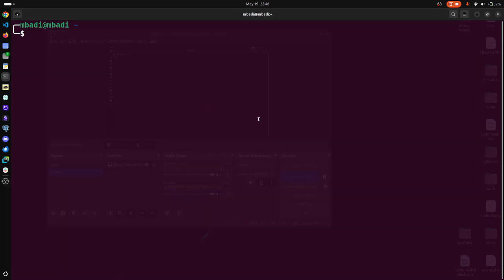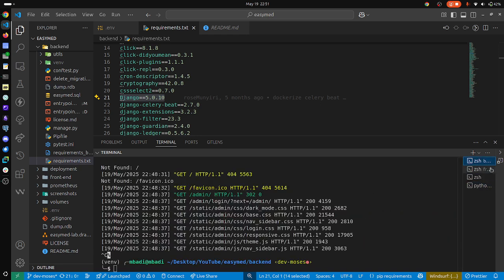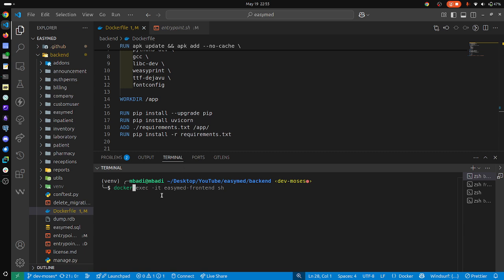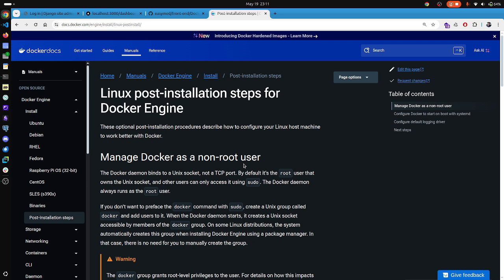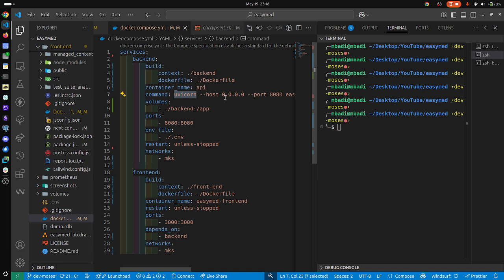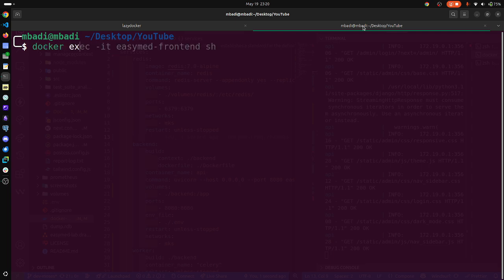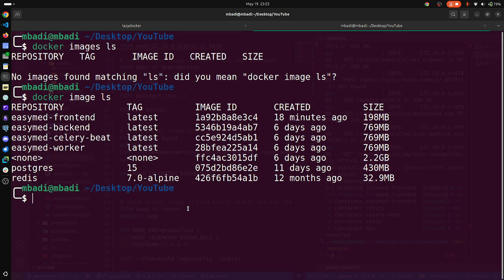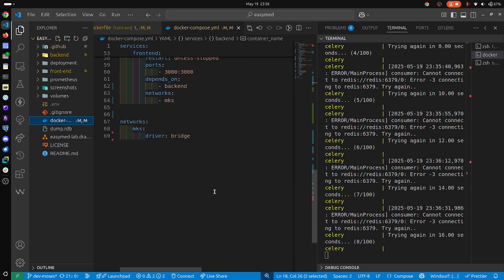All You Need To Master Docker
This is a video tutorial on docker. I take a different approach, we will go through the process of containerizing a full stack application. Throughout the process we look at how docker works under the hood, and how to manage multiple containers using docker compose. This video makes the assumption that you already have docker installed, have played around with a few containers and looking to put all the pieces together.

What you'll learn:
- Dockerizing a full stack application
- Building and running your containers
- Running a full stack application using docker compose
- A few 'gotchas' to look out for